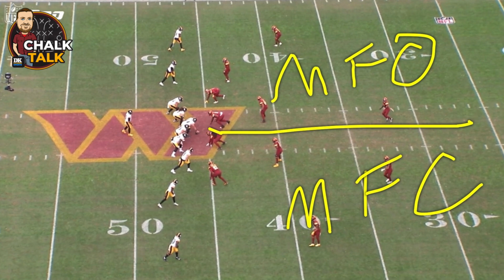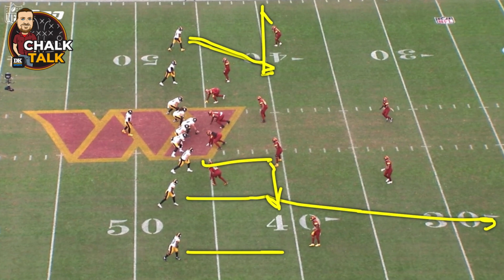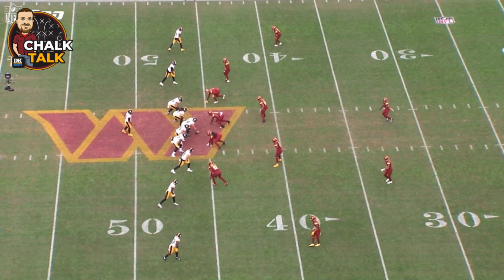Chalk Talk: Explaining Bow, Shock concepts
In this episode of Chalk Talk, Chris Halicke breaks down a dropback pass play that includes the Bow and Shock concepts.

Hear award-winning columnist Dejan Kovacevic's Daily Shot of Steelers podcasts every weekday morning, plus the all-new DOUBLE SHOT show that follows up at 4:30 p.m. Eastern! We also have regular shows from former Steelers guard Ramon Foster, former NFL scout Matt Williamson and much more!

ABOUT US ►  DK Pittsburgh Sports is the proud, pioneering, fully independent venture begun in 2014 by award-winning reporter Dejan Kovacevic and featuring a professional staff covering the Steelers year-round and everywhere they go! This is where it all started!